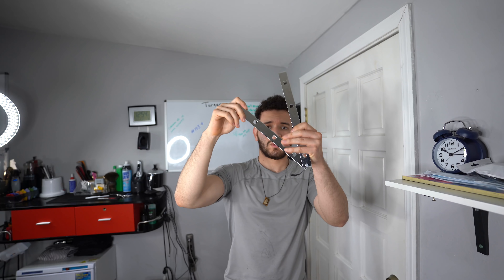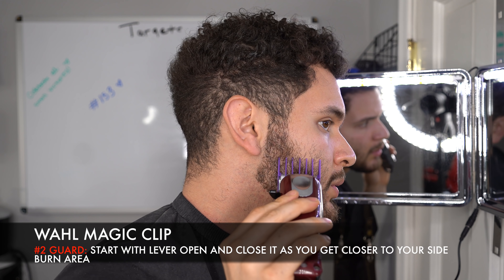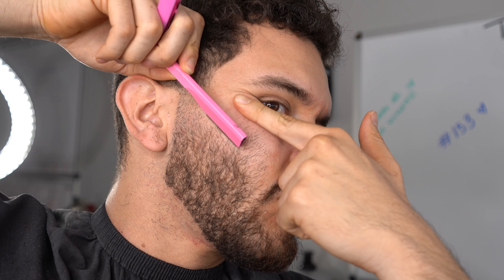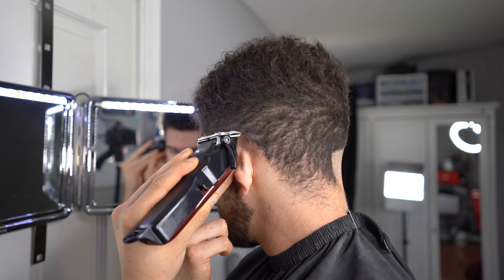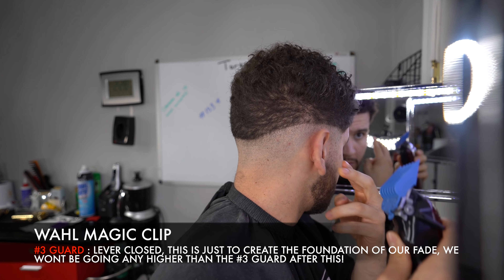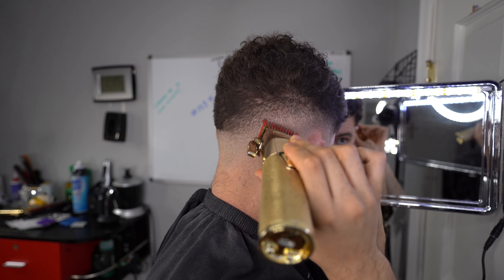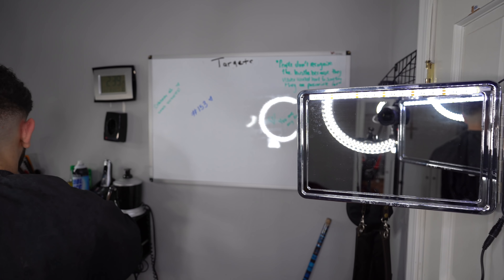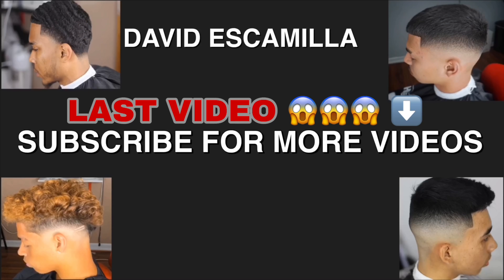SELF CUT BARBER TUTORIAL: How To Fade Your Own Hair And Beard At Home During Quarantine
Quarantine Vibes got us all wolfing... No barbershops are open and very few of us know how to cut our own Hair, so thats why i did this self cut video ! The next haircut Ill drop on myself will be a simple taper! Ill make sure to get better angles for yall and ill explain this way better too. Appreciate all the support on the channel!

○ Camera Back Pack Export SD card Film to Mac Book